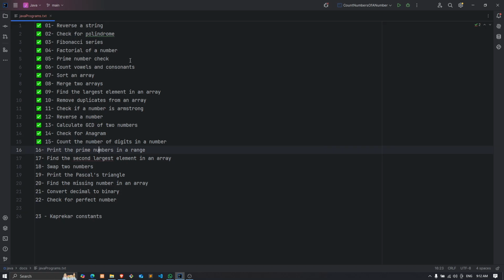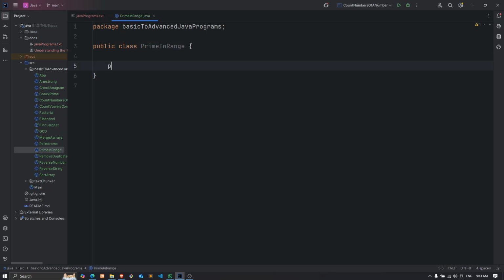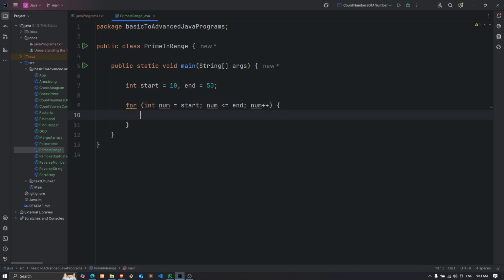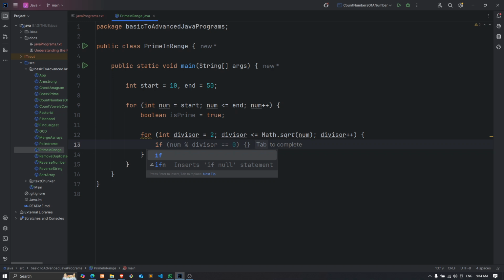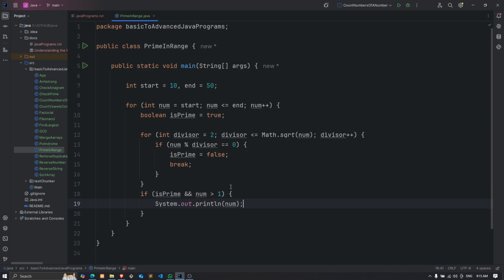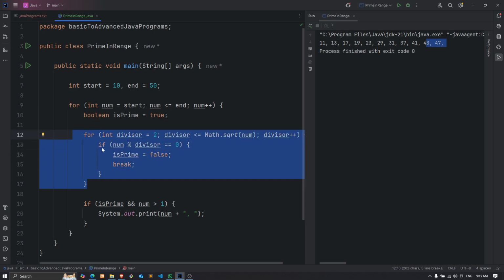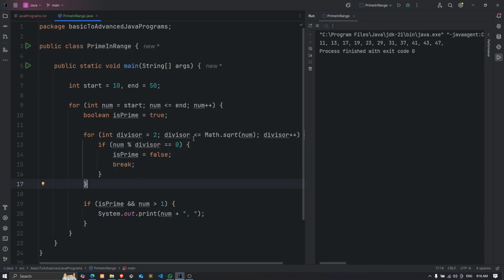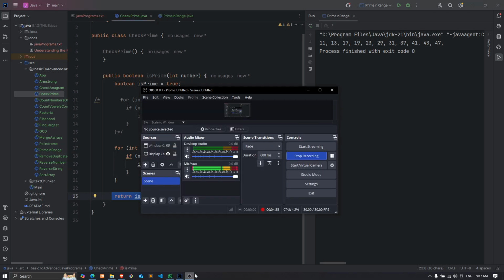program 16 Print the prime numbers in a range | master java | learn java